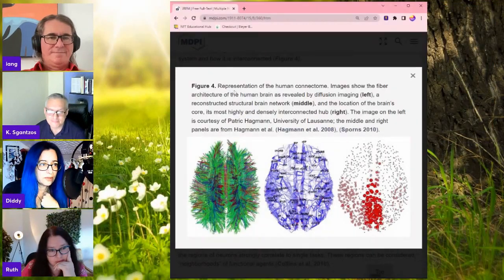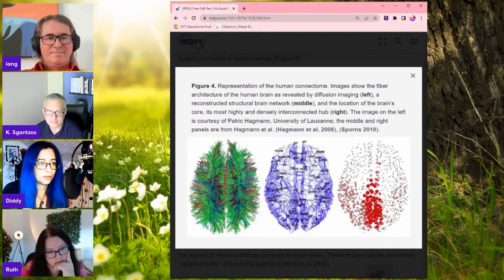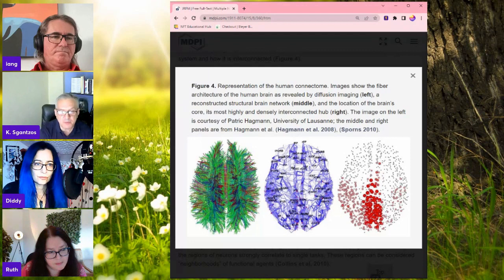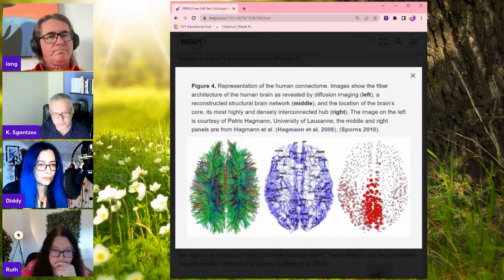Konstantinos Sgantzos and Ian Grigg - AGI on the Blockchain - Conversation #62 with the Women of BSV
We discuss the paper - Multiple Neighborhood Cellular Automata as a Mechanism for Creating an AGI on a Blockchain
by Konstantinos Sgantzos ,Ian Grigg and Mohamed Al Hemairy
Research Institute of Sciences and Engineering [RISE], University of Sharjah, Sharjah, United Arab Emirates

That Creepy AI Robot with GPT3 video

London 2023 BLOCKCHAIN CONFERENCE Join us at the Queen Elizabeth II Centre, 31st May - 2nd June 2023 to learn how we can bring the world of enterprise and blockchain together. - GET YOUR TICKET TODAY!

Bitcoin and Ethics in a Technological Society by Eva Porras

We Recommend that you watch the educational series;

We wish you Peace ✌️ Love ❤️ Light 💡 Life 🧬 and Laughter 😂 with rainbow 🌈 hugs 🤗 filled with love ❤️

Be kind and be gentle !

BSV Rocks !

We love big Blocks and we hope you do to  !!